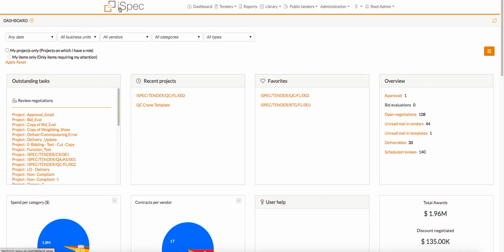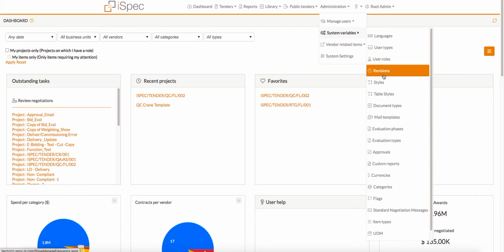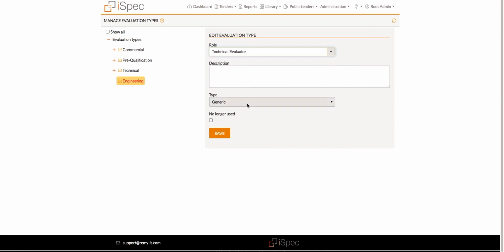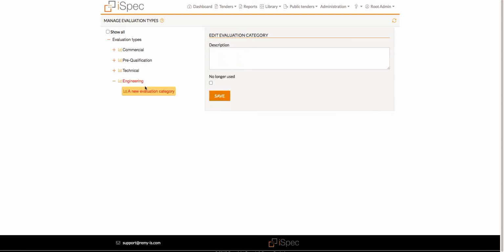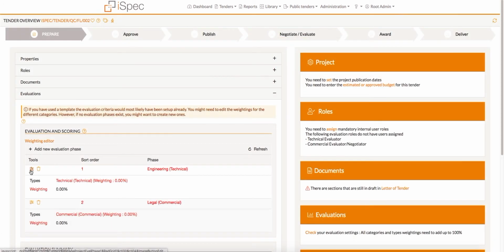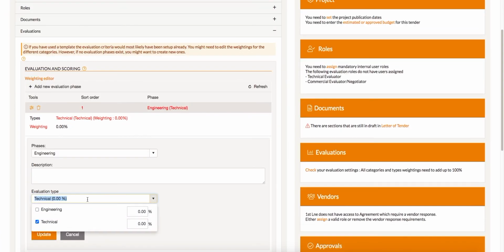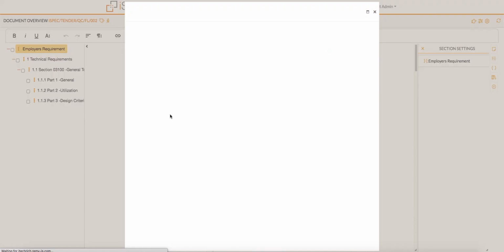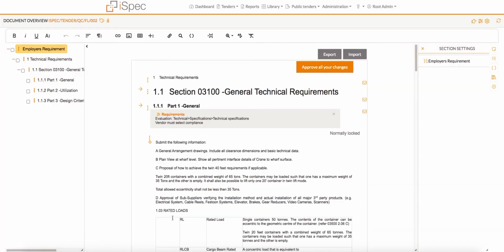iSpec 10 Training - Administration - Adding evaluation types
In this tutorial we walkthrough how to add new Evaluation types in iSpec 10.